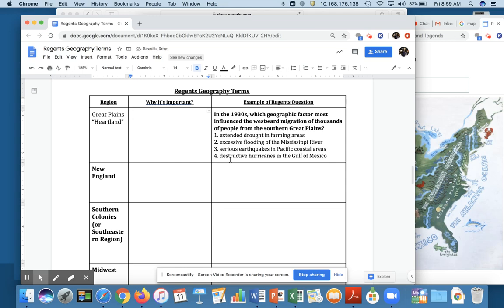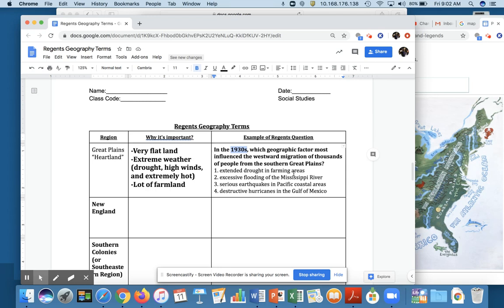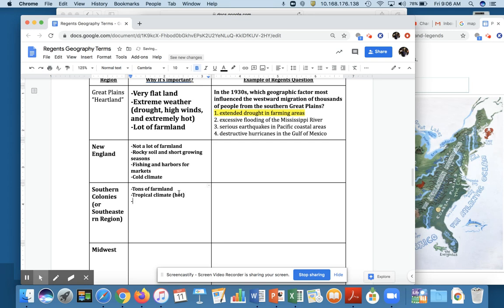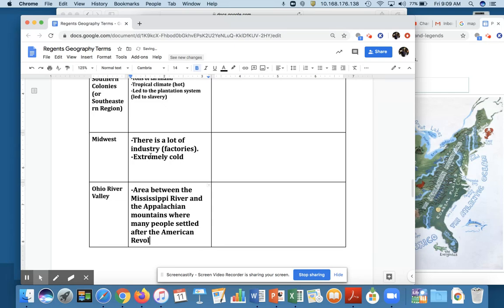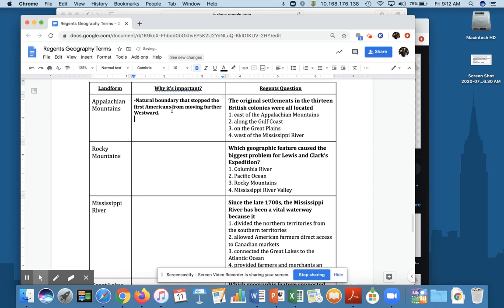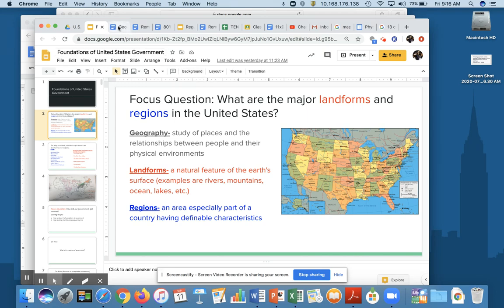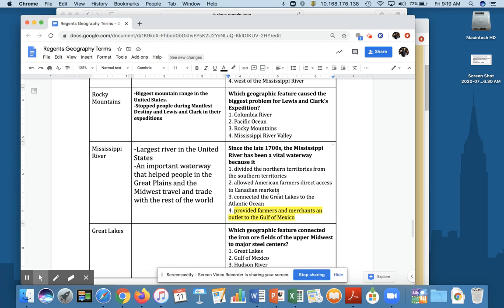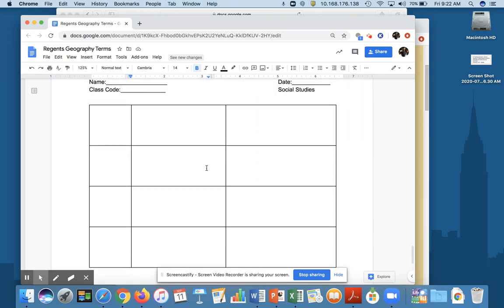Lesson 1: Regents Geography Part 2